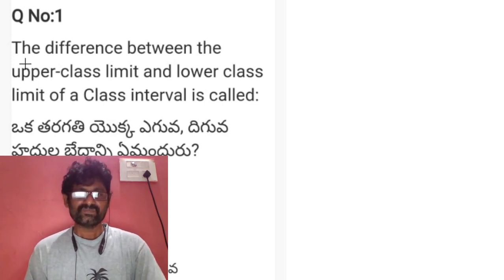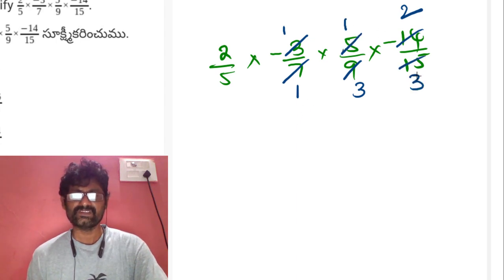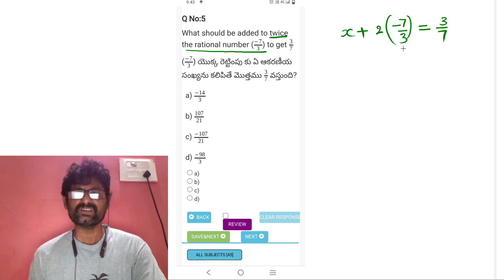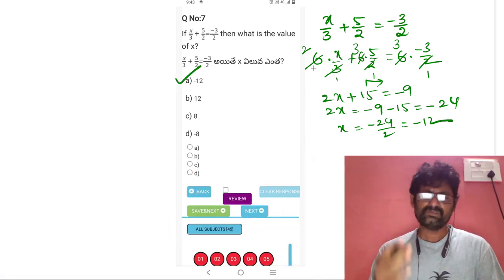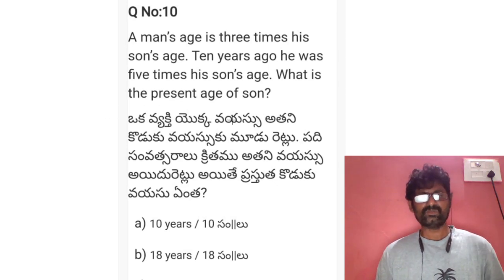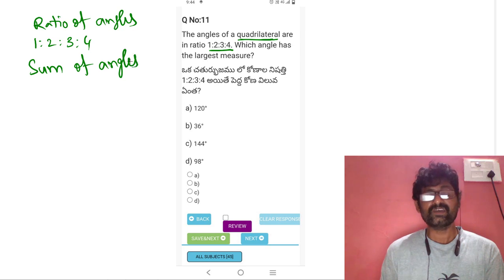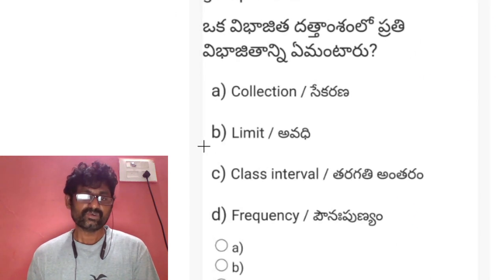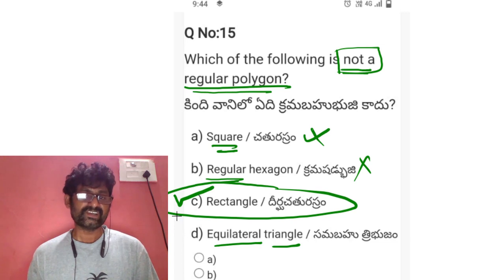Koushal quiz 2022 Maths Solutions - 8th Class -School level test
Koushalquiz Maths Solutions. KOUSHAL_science_talent_test_2022 for AP schools conducted by Bharatiya Vijnana Mandali- VIBHA - 8th class mathematics solutions .Explained in simple English and easily understandable to each and every student.